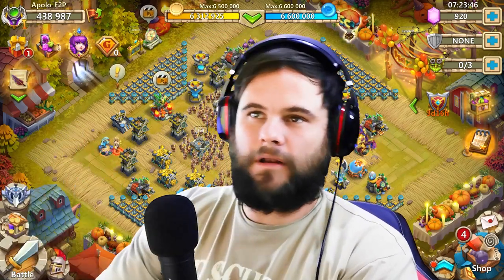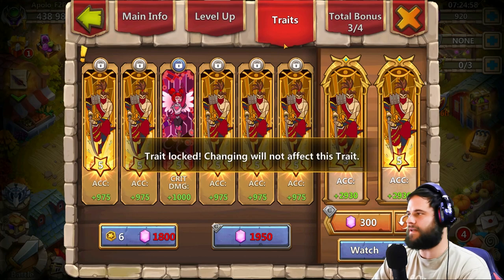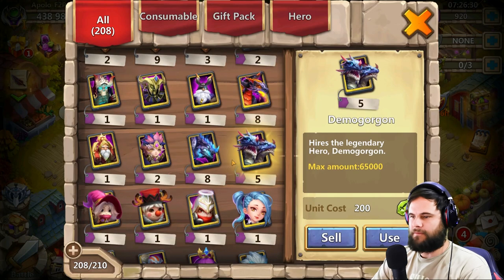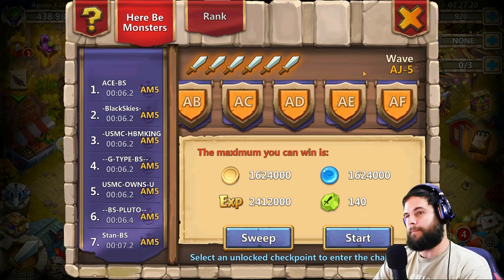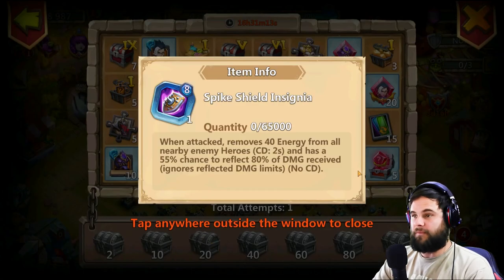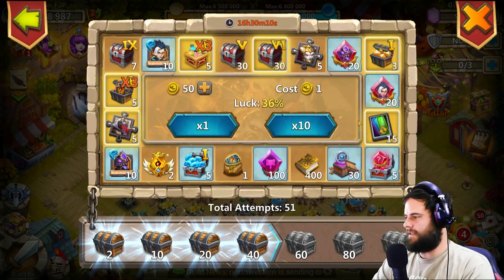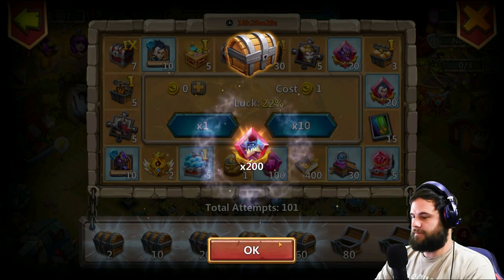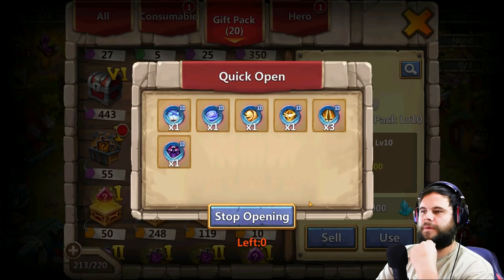Spending 100 coins for Apolo_F2P | Prospectors Wheel | Castle Clash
My new Channel, Debunked Paranormal!